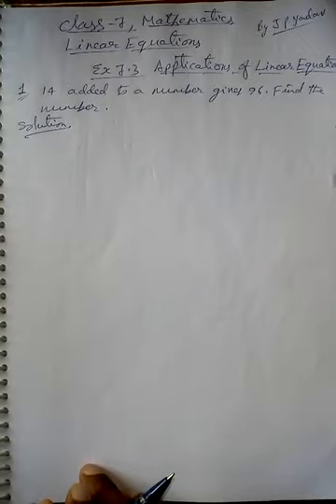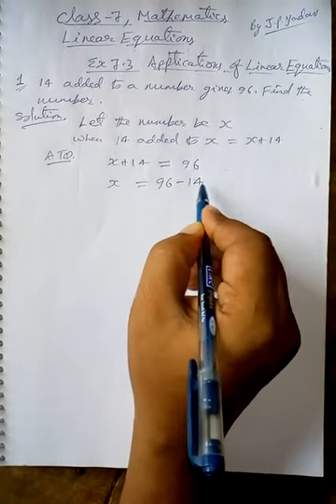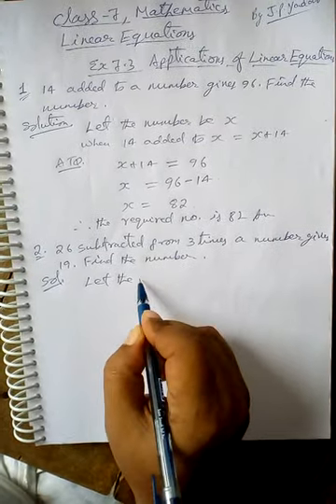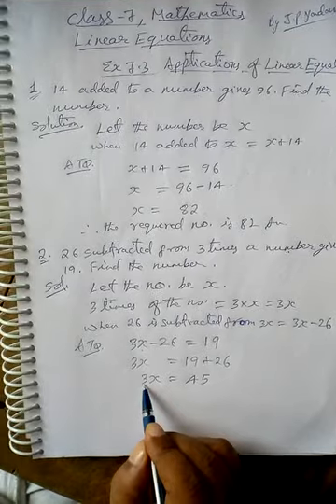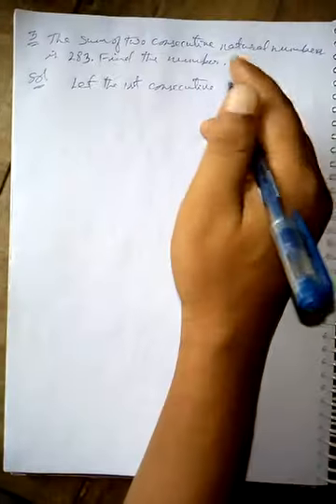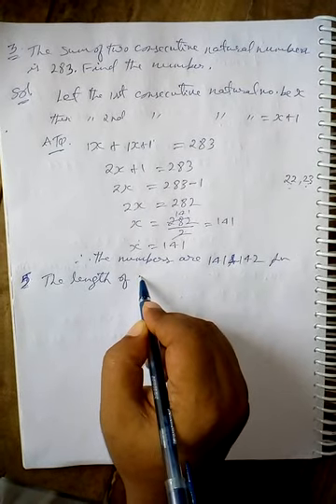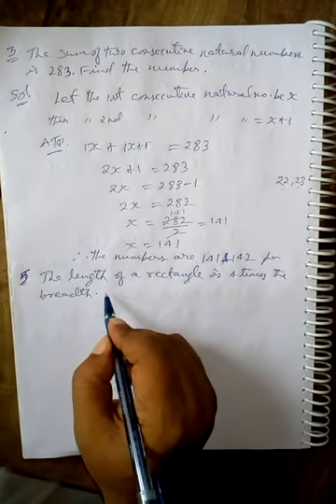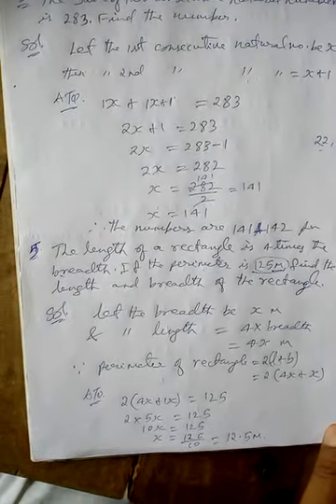Ch-7 Linear equations, Exercise 7.3